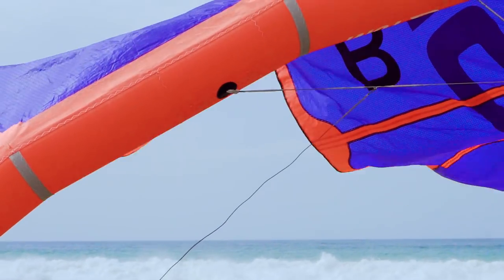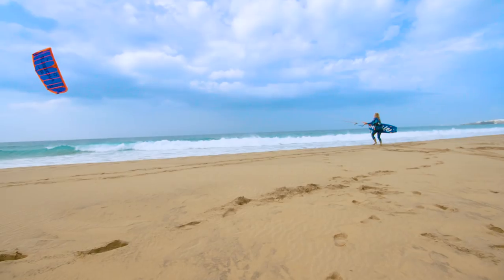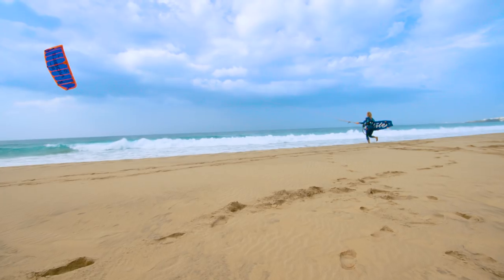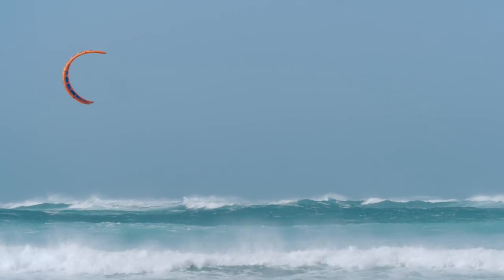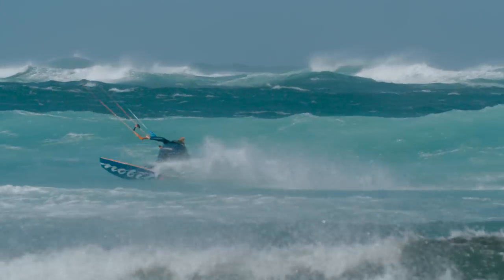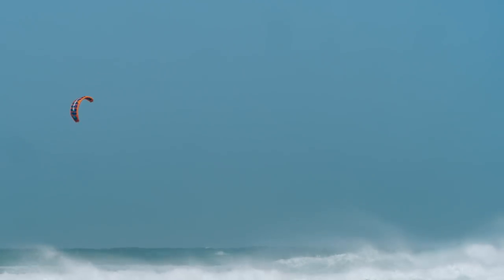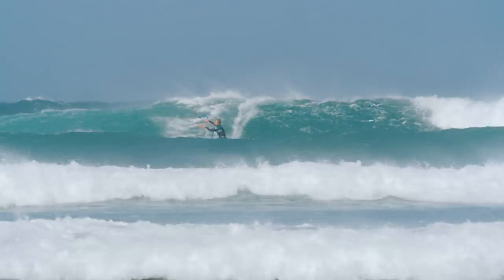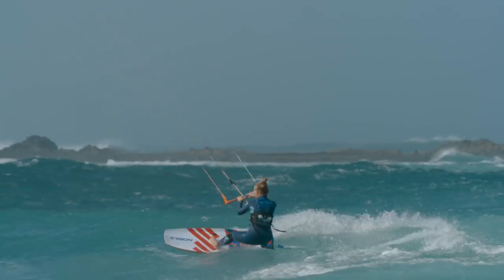Nobile T5 kite 2018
The Nobile T5 Kite is simply one of the best kites on the market.

The idea was to design a stable, durable kite which ensures full control in all weather conditions. It is used by everyone from experienced kiters through to kiting schools. You can always count on it.
It is great in any conditions and is a favourite for fans of wave riding, where the steering simplicity and the kite’s stability matter.
This year we have introduced additional reinforcements and a new canopy material – Double Ripstop Teijin, which has been tested in the most difficult conditions. It is super-durable and resistant to mechanical damage, as well as climactic conditions, such as salt water, high temperature and sand. This kite will serve you for many years.